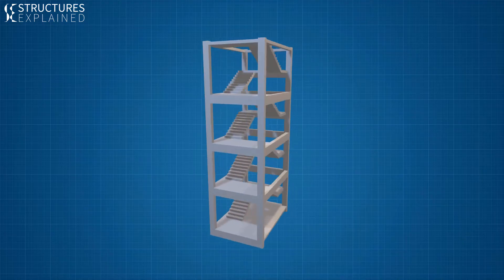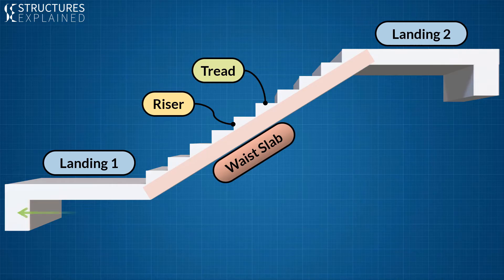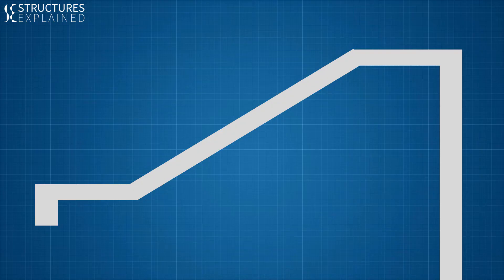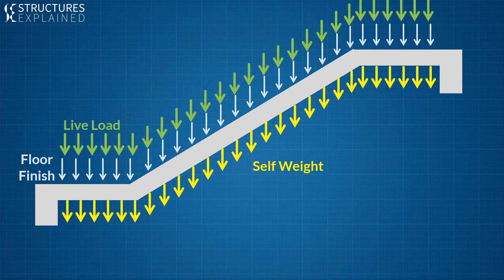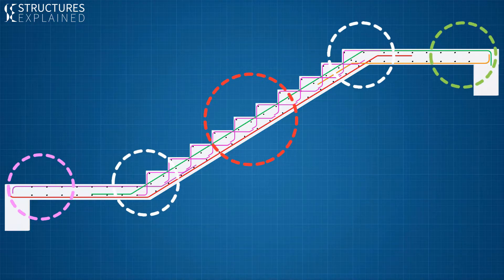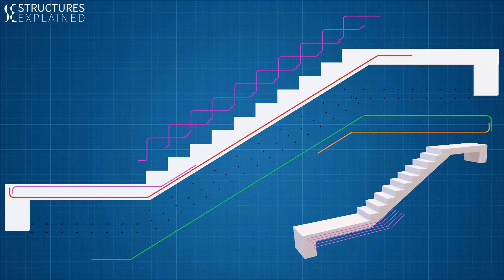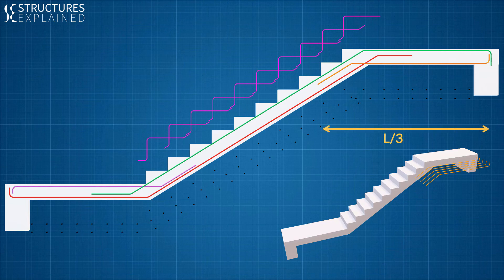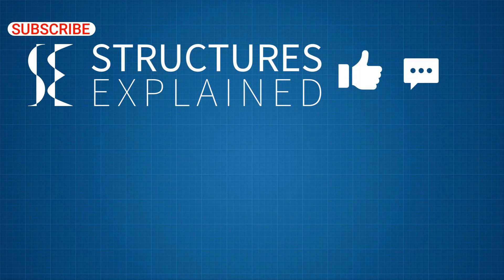Concrete Staircase Explained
In this video we are going to talk about Reinforced Concrete Stairs. The video is divided into 2 parts, first is General terms used in stairs and loadings on them, and second is typical reinforcement in a stair flight. 3D animation is used to visualize typical detailing of rebars in stairs.